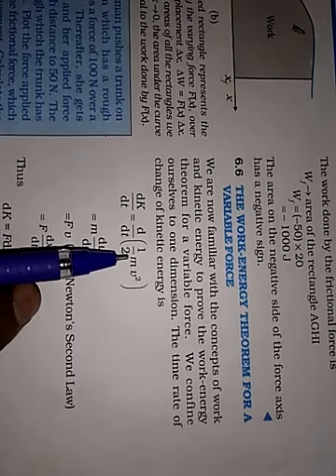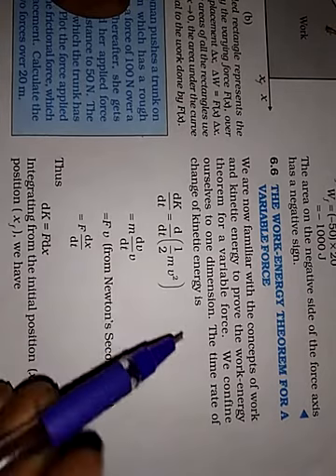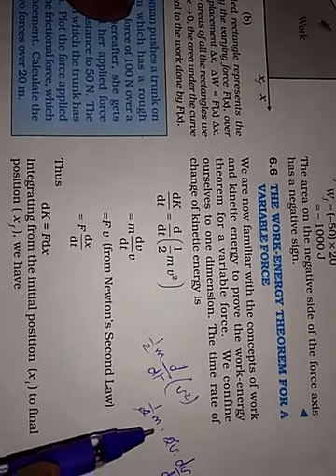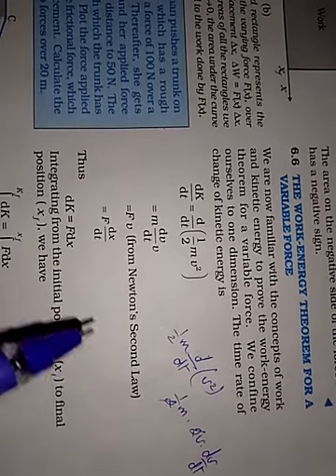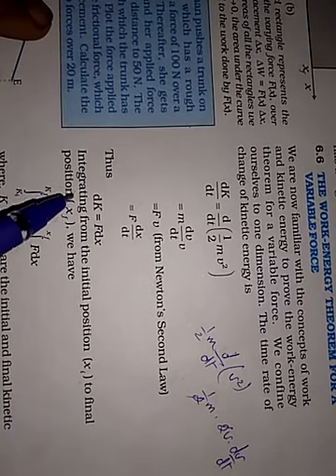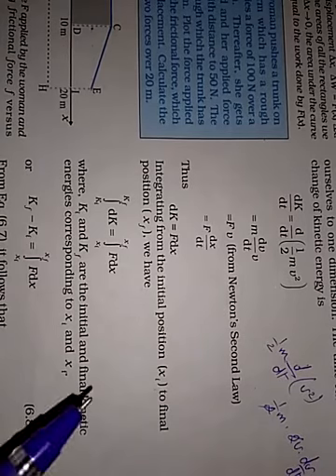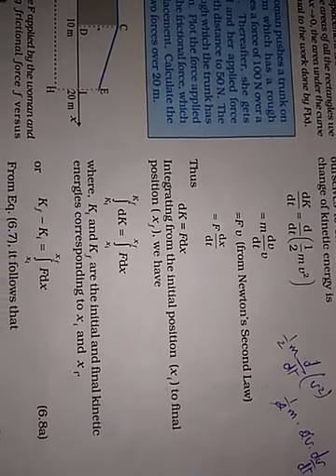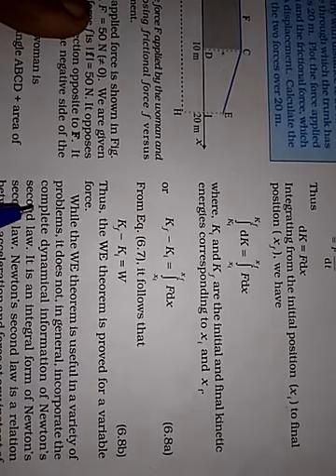The Work-Energy Theorem for a Variable Force (NCERT - 11 - Physics)(chapter 6.6)